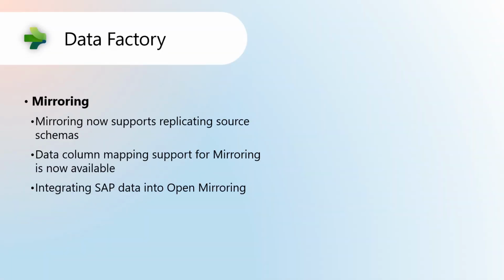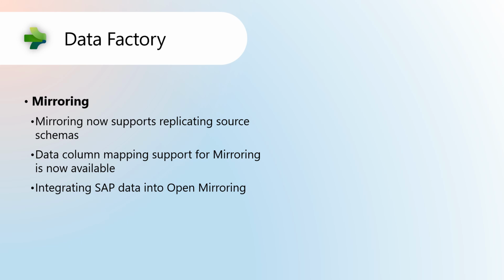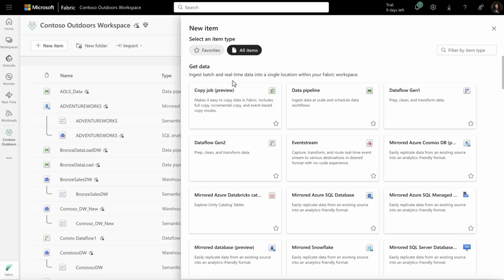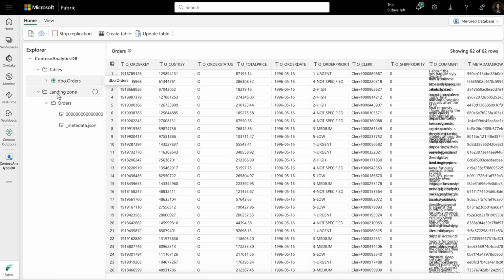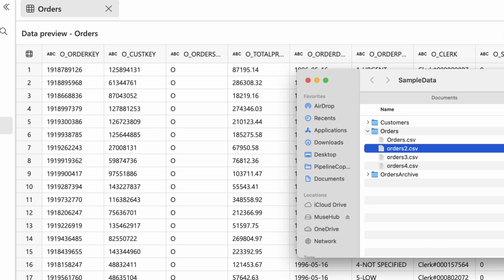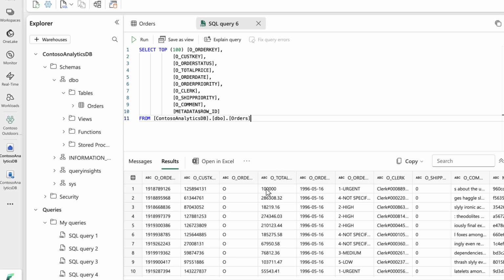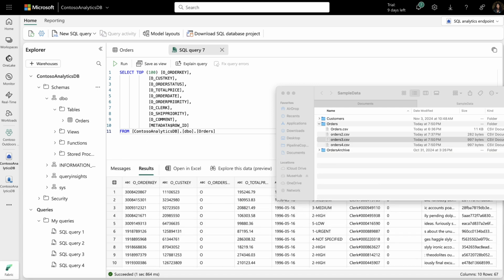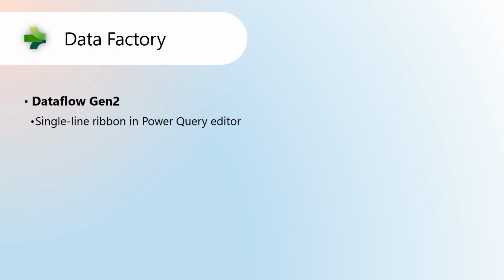Fabric Update January 2025 | Data Factory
Take your data replication to the next level with Fabric's latest updates! From schema mirroring and Delta column mapping to SAP integration and enhanced Copy Job usability—see it all in action!

After 2 consecutive sold-out events, FabCon returns bigger than ever to Las Vegas from March 31 to April 2, 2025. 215+ sessions, 4 keynotes, and 20 workshops to take you from Power BI to Fabric to AI and help you make the most of Copilot and SQL in Fabric. Plus, one-on-one time with Microsoft experts and community legends, a FREE pre-day for partners, the famous Power Hour, and new this year – the first-ever Power BI DataViz World Championship. You don’t want to miss this!

Prices go up on February 11, register ASAP and use MSCUST to get $150 off.

More questions? Try asking the Power BI forums @